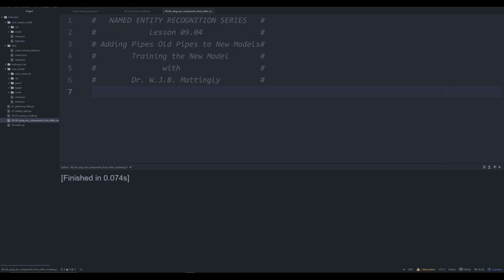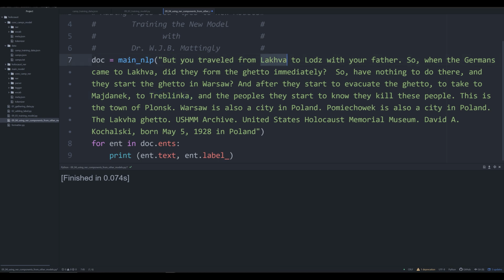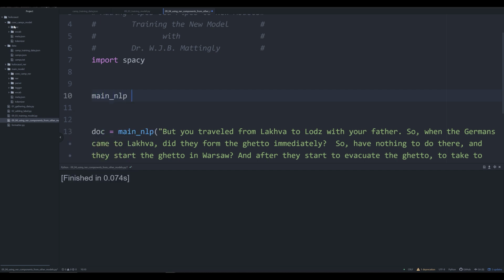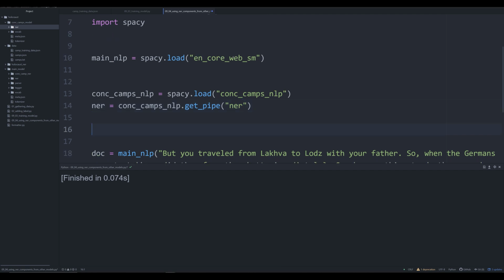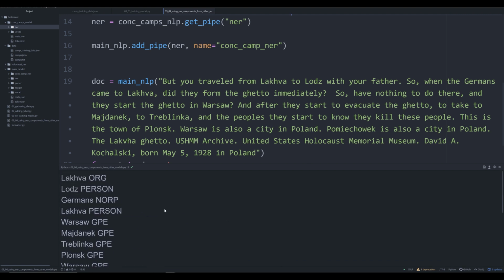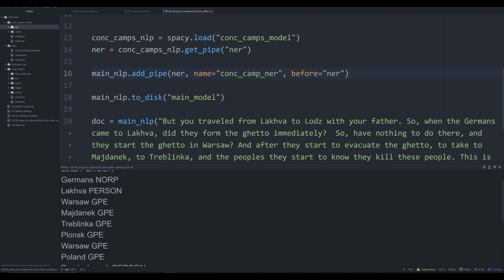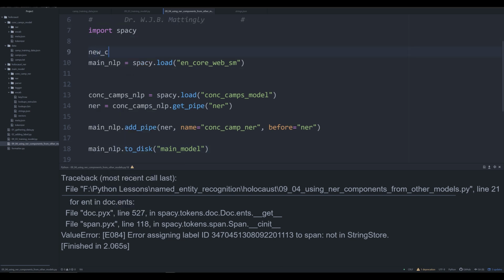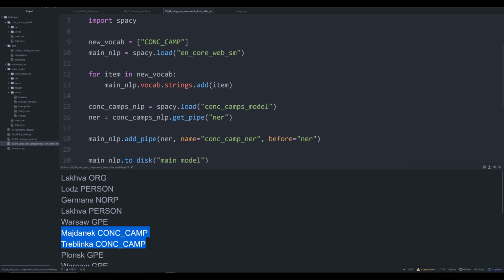How to Add and Place Pipes from other Models into a New Model (NER for DH 09 04)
In this video, we learn how to take components from one spaCy model, load them into memory, and then add them to a new spaCy model. This is an essential task for developing complex spaCy pipelines to perform complex, custom tasks. We will build on these foundational skills over the next few videos as we develop a robust (yet simple) spaCy pipeline for identifying entities in Holocaust documents.